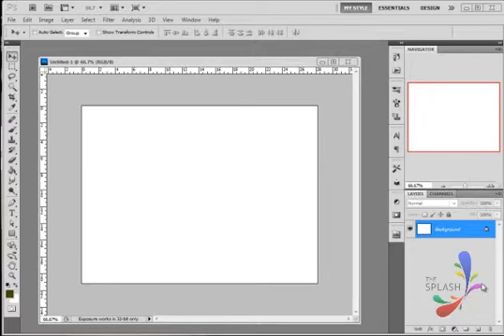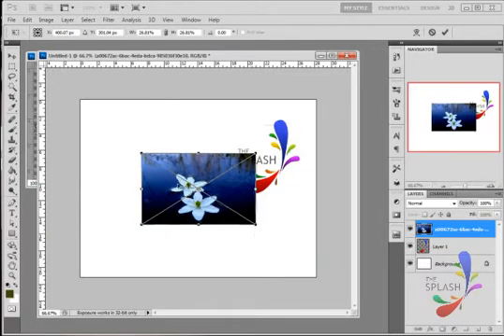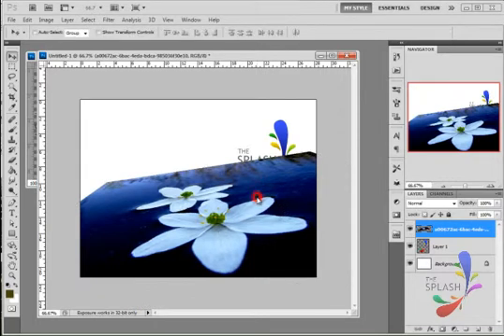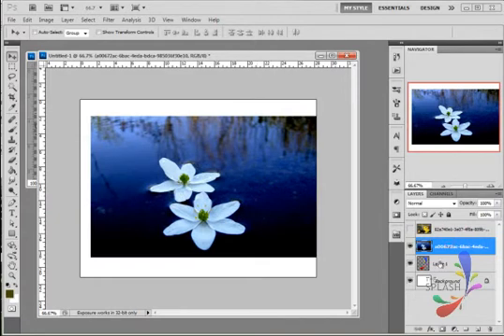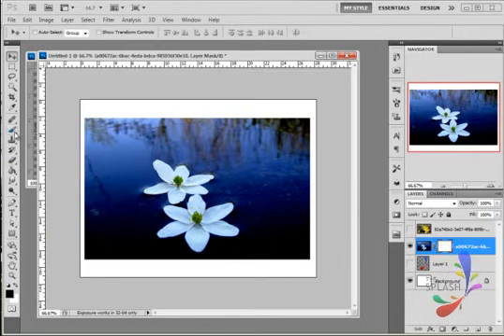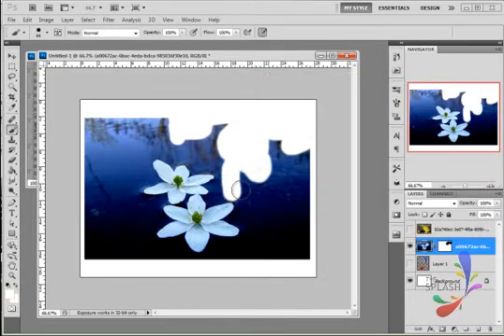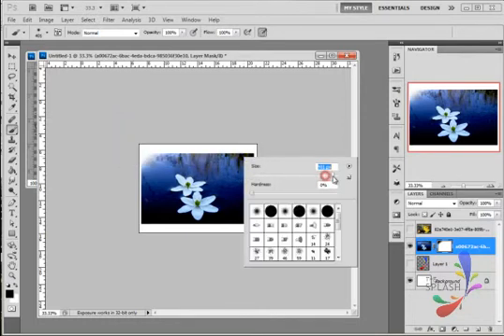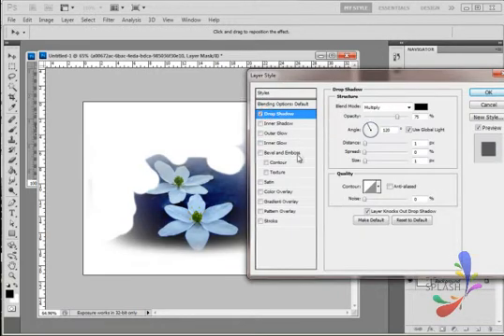working with images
How to import images and using mask